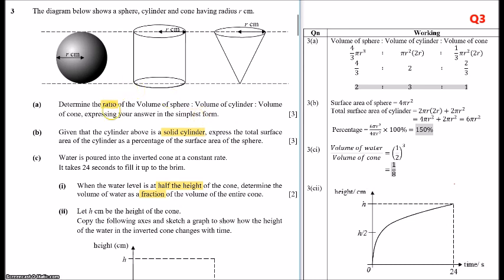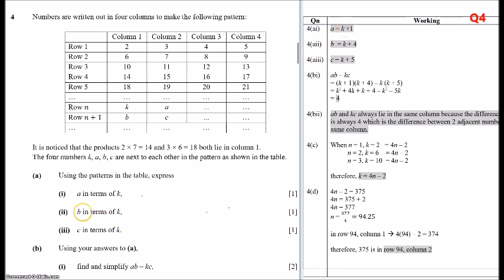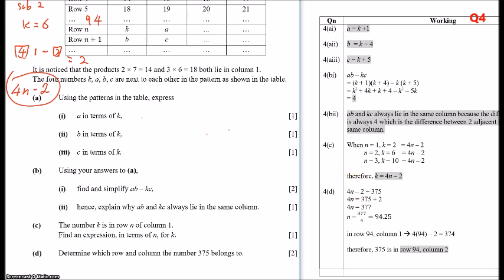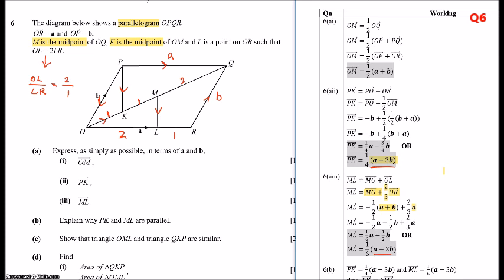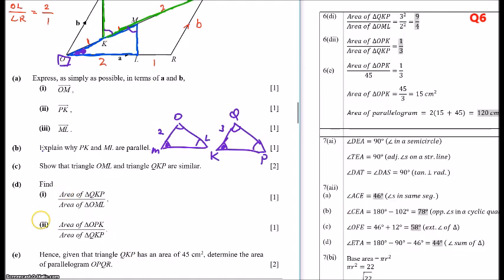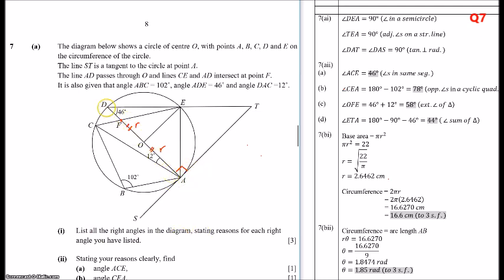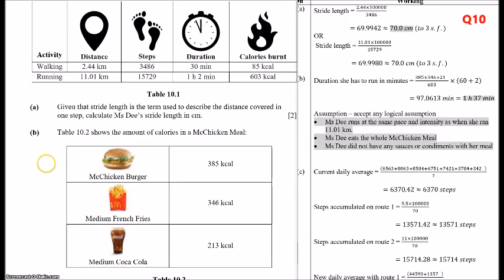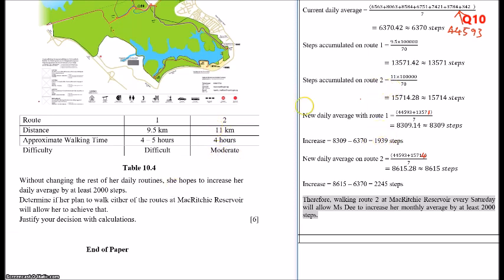BD Paper 2 Full explanation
BD Paper 2 Full explanation. We explain the questions requested by you!